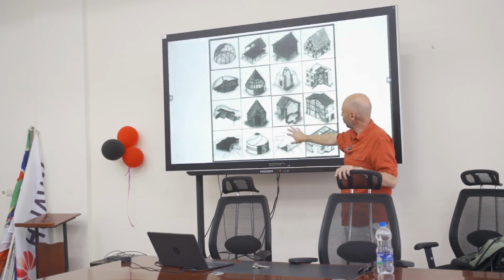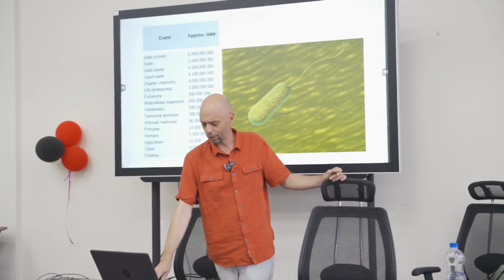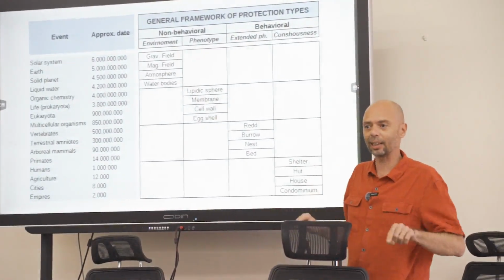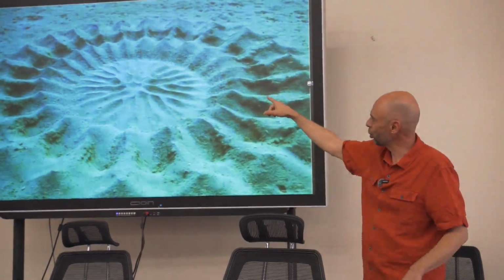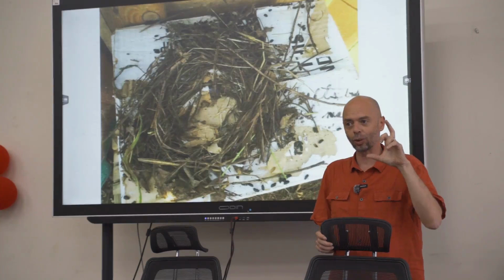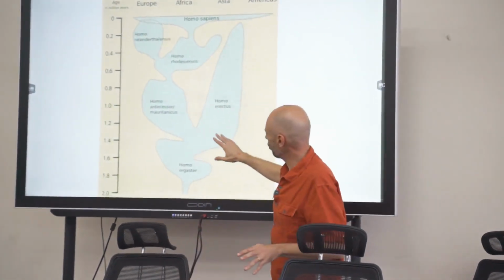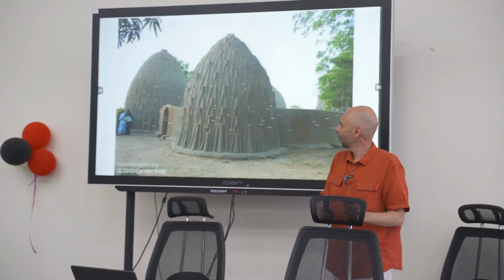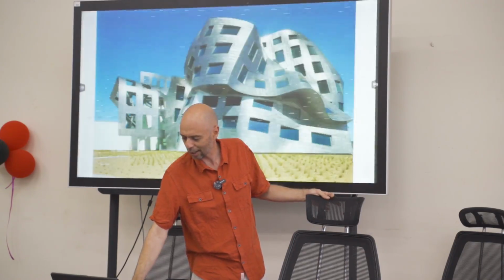Evolutionary origins of human building construction - Lorenzo Fontana at Hawassa University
From the big bang to contemporary cities. The Big History of Human and Animal Building Construction.